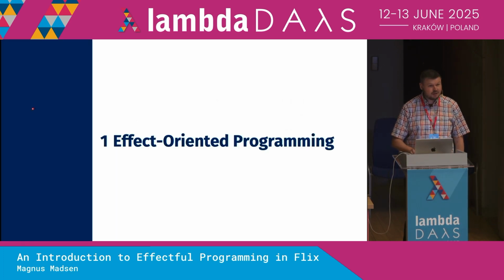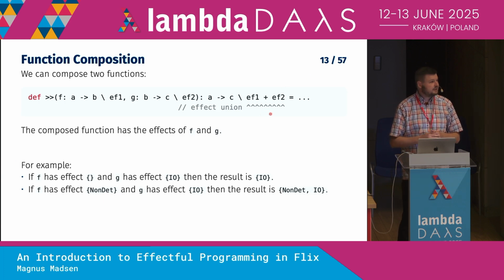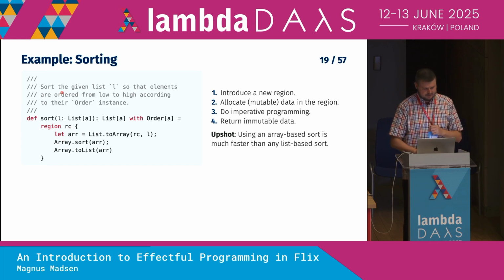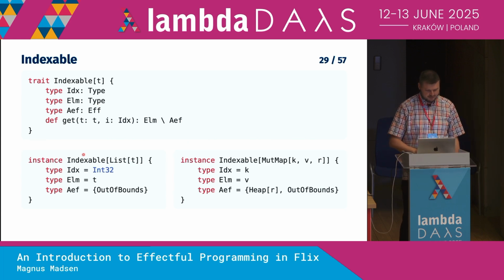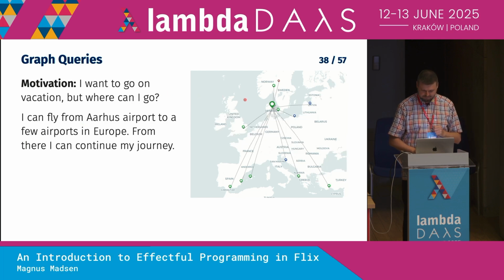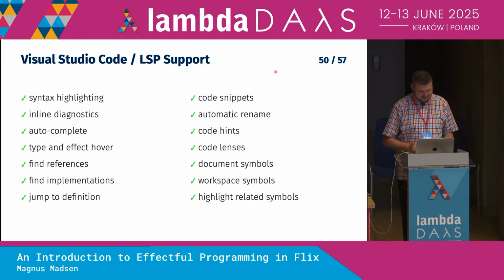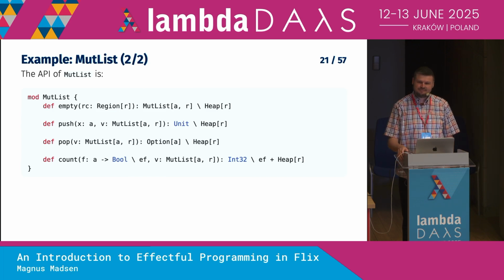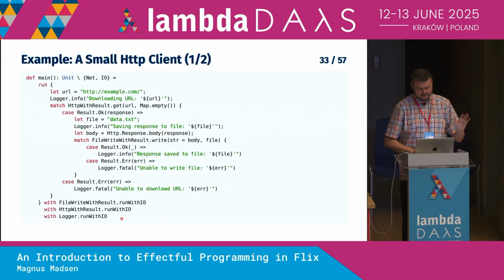An Introduction to Effectful Programming in Flix - Magnus Madsen | Lambda Days 2025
An Introduction to Effectful Programming in Flix

I will present an introduction to effect-oriented programming, a new and upcoming programming paradigm focused on _effects. Effect systems hold great promise for the future of programming. Like type systems, effect systems help programmers reason about their programs, enforce modularity, enable compiler optimizations, and allow for a new style of programming where every function is described not just by the types of its arguments and its return type, but also by its effect: its impact on the environment.

I will introduce effect-oriented programming in the context of the Flix programming language a full-scale attempt at an effect-oriented programming language with great tool support.